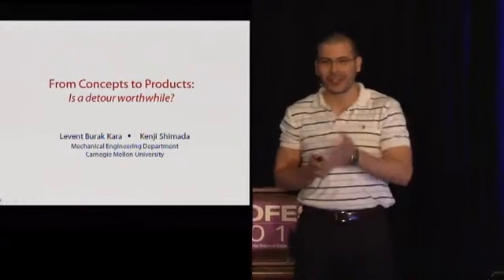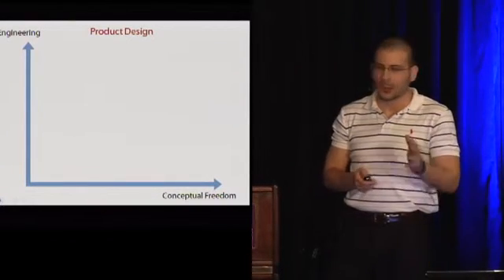From Concepts to Products - Levent Burak Kara